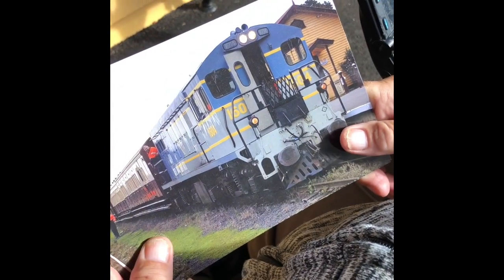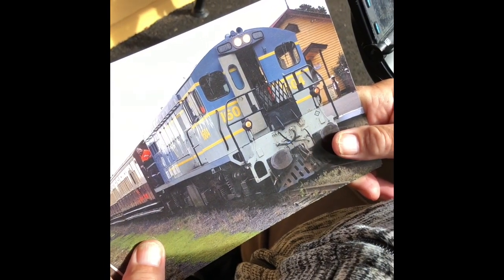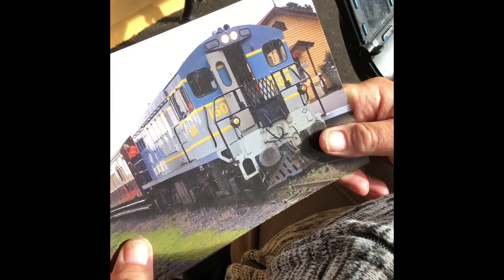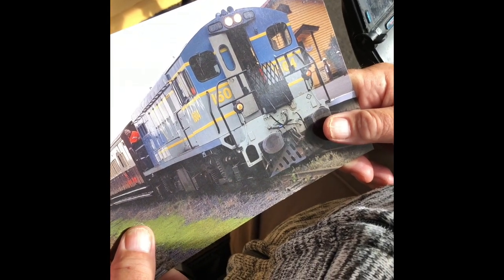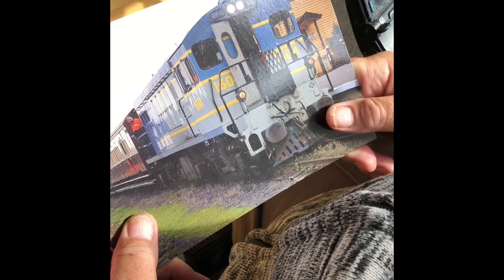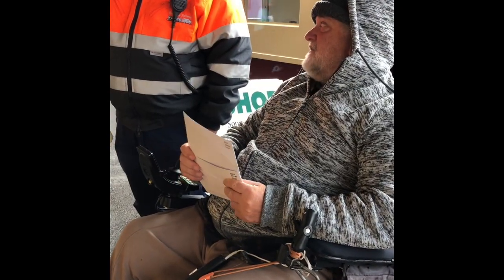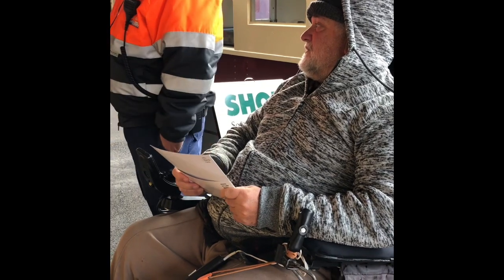Bellarine Heritage Railway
Trippin in Tripin